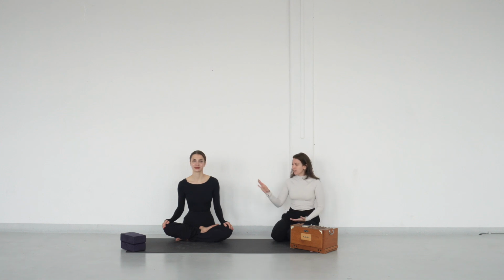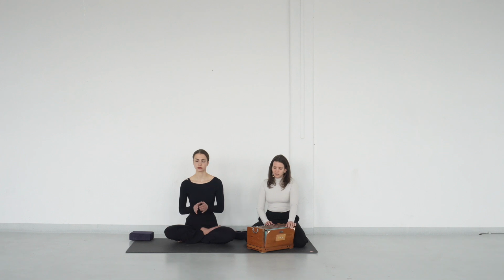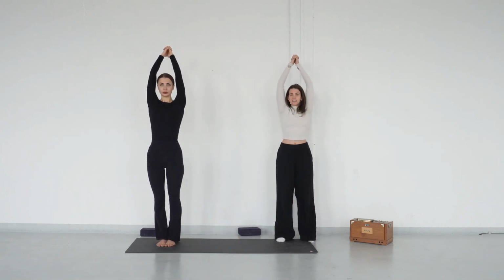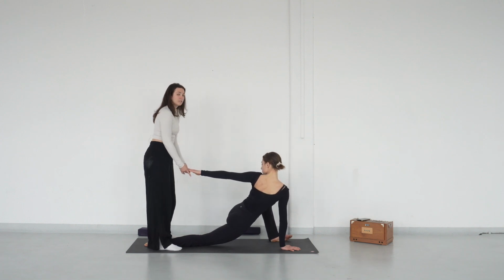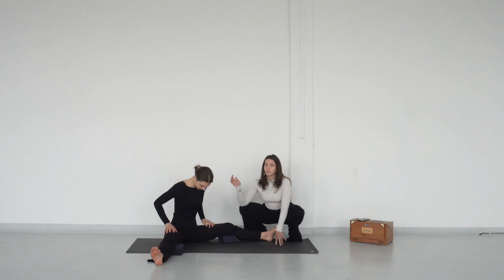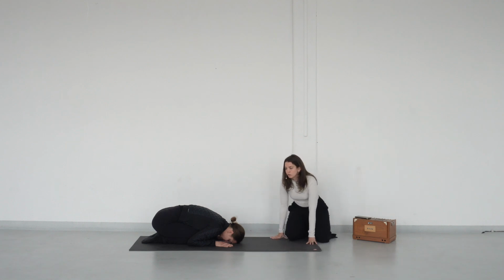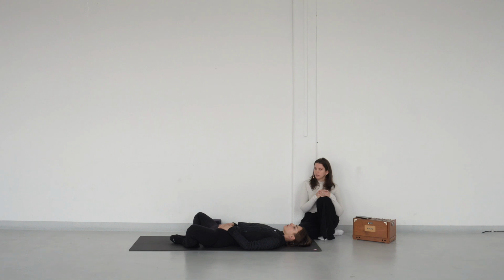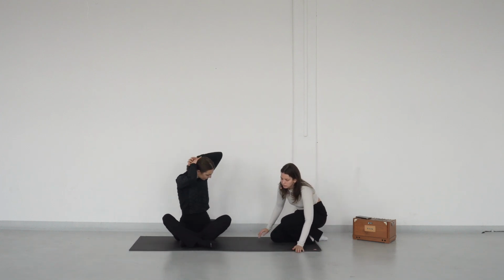60-Minute Yang to Yin Yoga | Ground, Flow & Release Under Lunar Energy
60-Minute Yang to Yin Yoga | Ground, Flow & Release Under Lunar Energy

Hi Everyone! Welcome to the Felicia Walker Jivamukti Yoga channel

Ready to unwind, reconnect, and restore?
This 60-minute Moonflow Yoga Journey blends the grounding energy of Yang movement with the calming, introspective qualities of Yin Yoga. A soulful transition from dynamic to stillness. Align body, mind, and spirit.

Perfect for evenings, full moons, or anytime you seek a mindful reset and emotional release.

🌑 What’s included:
🌑 Grounding Yang sequences to ignite inner strength
🌑 Gentle Yin postures for deep release and surrender
🌑 Breathwork and intention to connect with lunar energy
🌑 A meditative close to invite inner calm and clarity

Chapters:
0:00 Supta Badhakonasana
04:30 Mantra Chanting
10:00 Yang Practice
27:17 Yin Practice
49:30 Shavasana

- Elevate your harmonium skills with the Harmonium Advanced Course!

- Discover the joy of harmonium and mantra chanting with the Foundations Course!